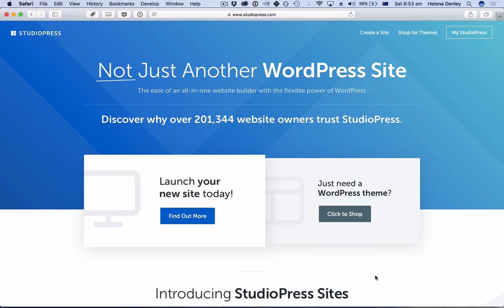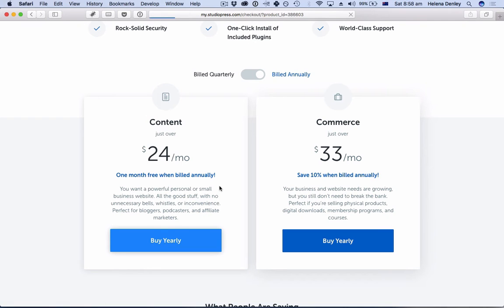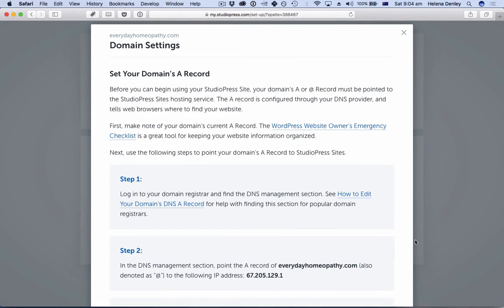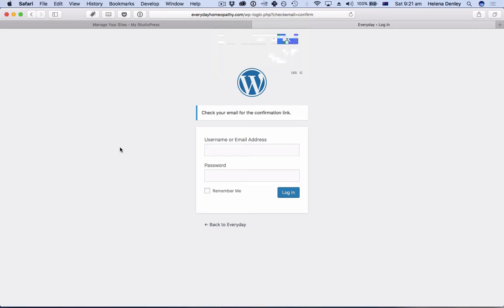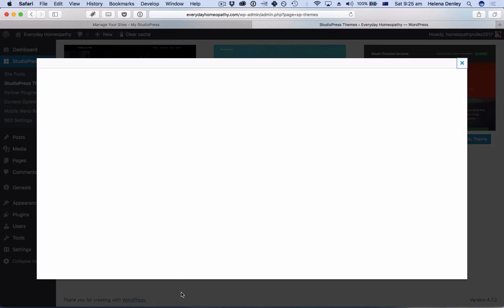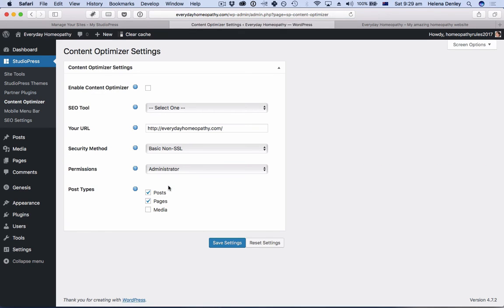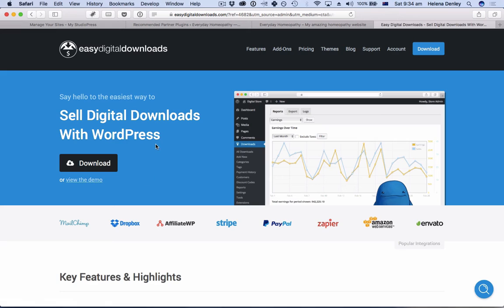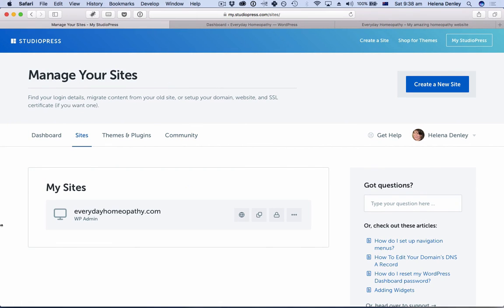StudioPress Sites - First Look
A first look at the new StudioPress Sites.

We take a look at how easy it is to sign up and get your site started. We also look at what is included, what can be improved, and who this is really for.

StudioPress Sites is a managed WordPress hosting platform that comes complete with 20 Genesis/StudioPress premium themes, and a bunch of free and premium plugins. The platform includes enterprise grade security, and all core and plugin updates are managed for you.

There are a few things that can be improved, but they are mostly on the roadmap (and may even be included by the time you watch this).